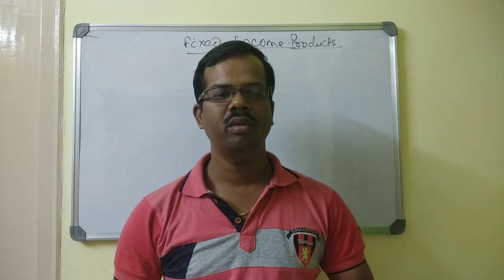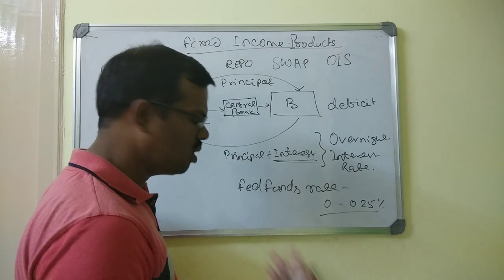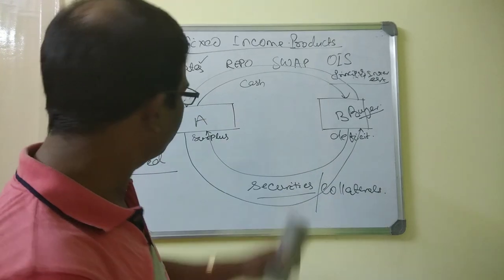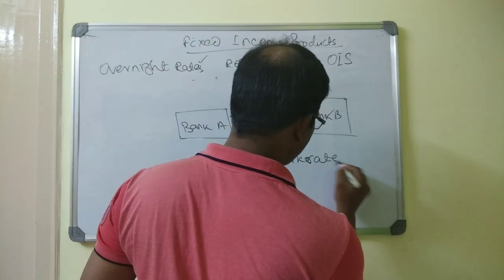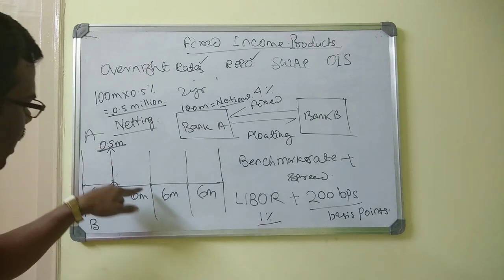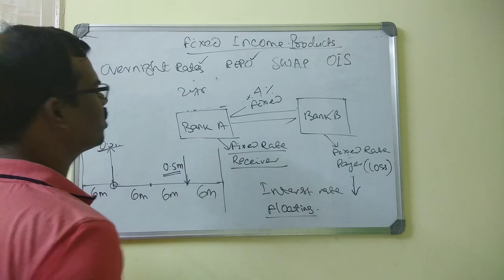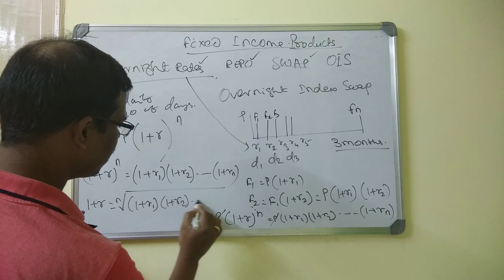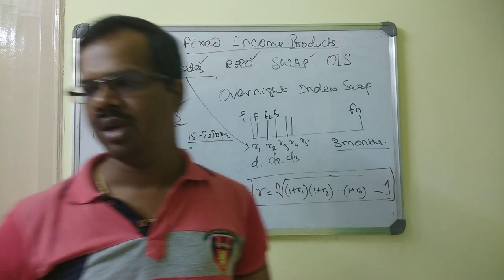Fixed income series - 2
Learn about Overnight rate, Fed funds rate, Effective Fed funds rate, REPO, Swap rate, Overnight Index swap (OIS) rate. How OIS rate is derived ? What is LIBOR OIS spread ?